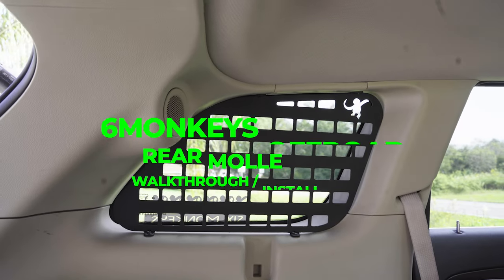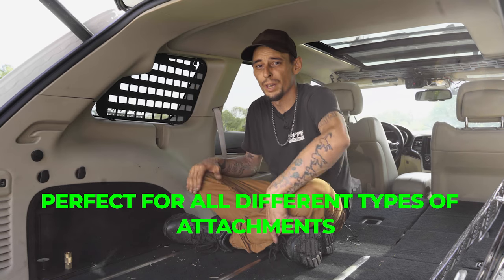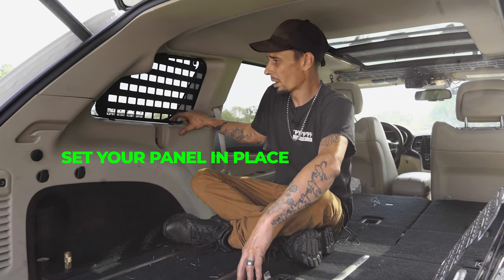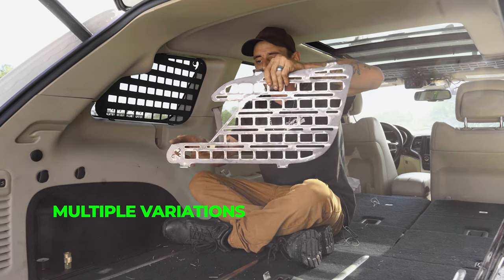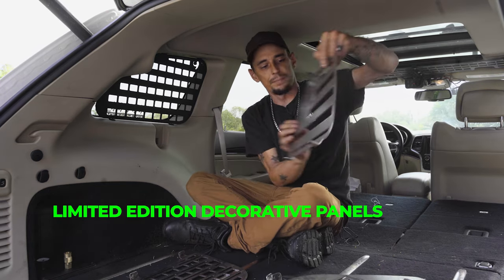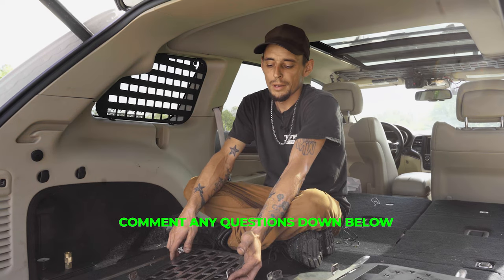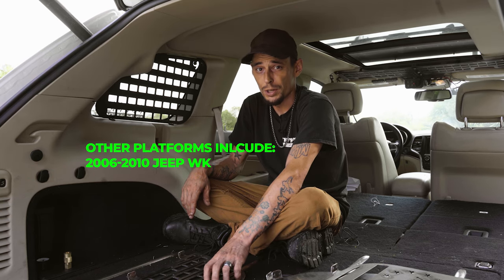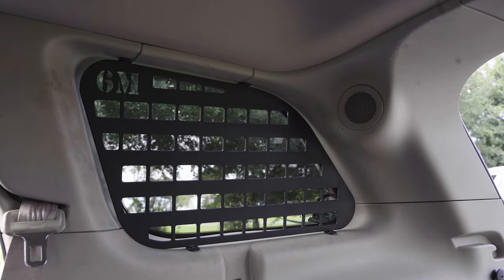Rear Molle Panel Install Video for Jeep Grand Cherokee WK2's | 6Monkeys Offroad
This is our Molle Panel designed and built for the Jeep WK2’s ranging from 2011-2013. We believe that everyone should be able to mount accessories for their specific trip or everyday tool.

This is why we are introducing our Molle Panels, CNC cut to fit perfectly to the contour of your Jeep WK2 rear quarter windows. We have multiple variations including an option to have a space to reach around and grab smaller items like vest and gloves. These are strong enough to hold fire extinguishers, utility tools, medic packs etc…

This is a very simple easy 5 minute install. Place the Molle panel in the window slot, mark the holes, remove the panel, drill very small pilot holes, place Molle panel back in window slot, tighten down the screws provided.

If you have any questions, leave them in the comments down below and we will answer as many as we can!